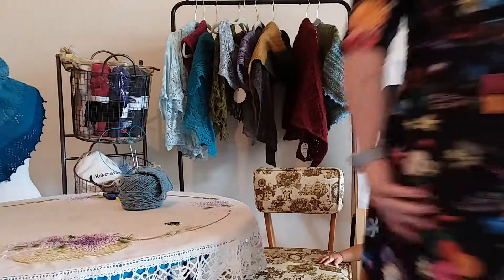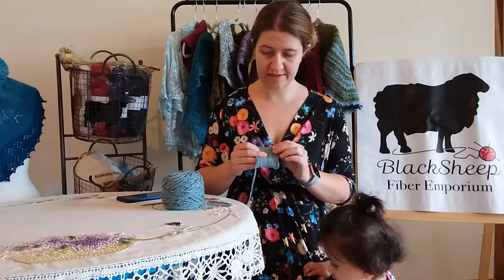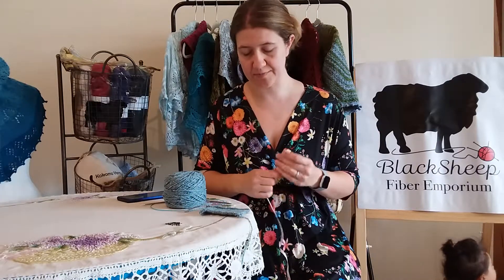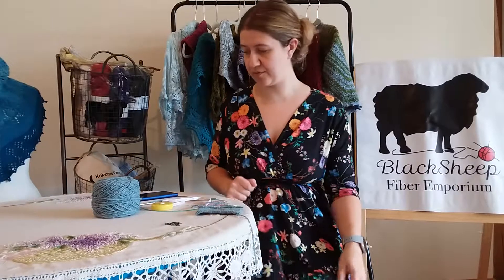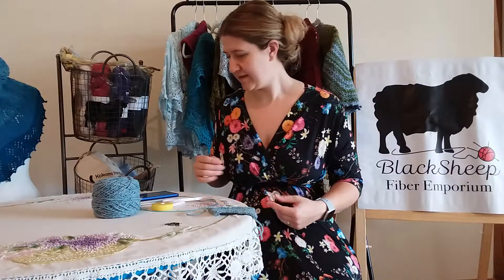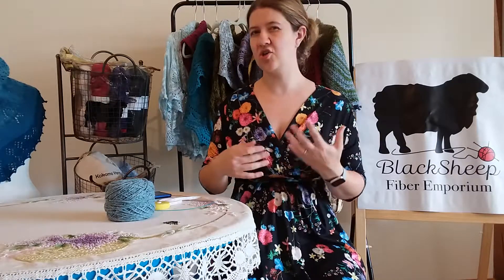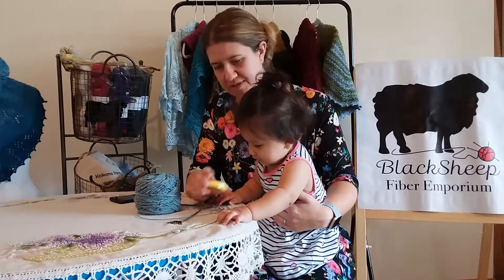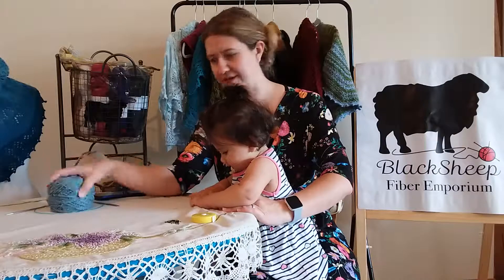Join our Sweateralong!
In this video, I talk about gauge and swatching for my sweater.